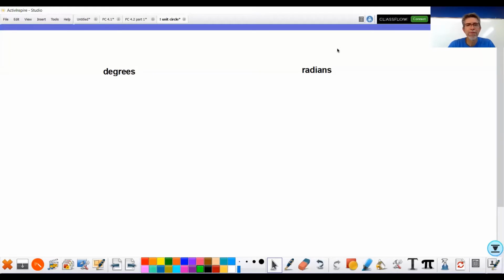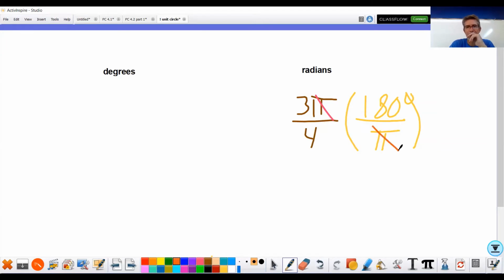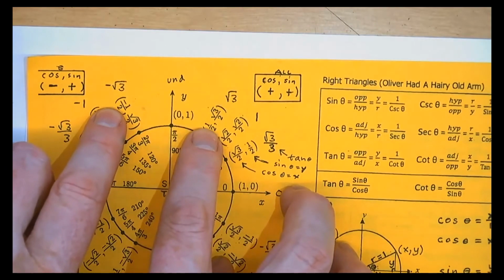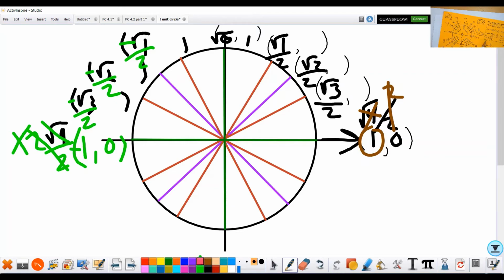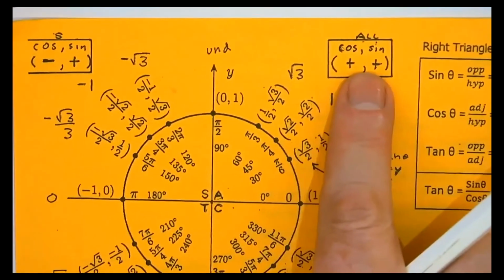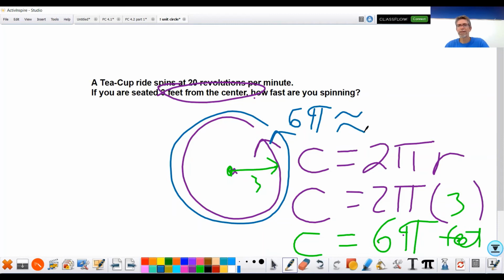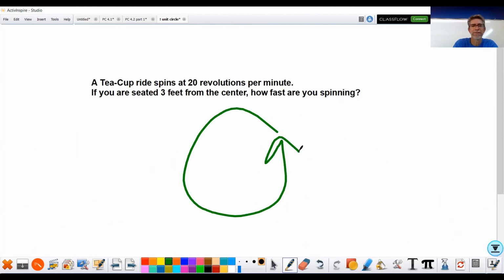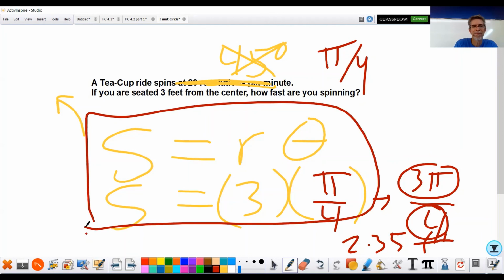PC unit 10 4 1 4 2 review